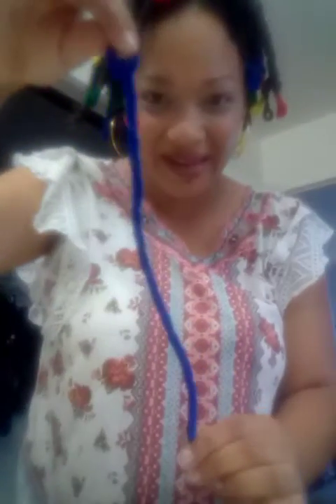OHHHHH YES IT'S PIPE CLEANERS !!!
Pipe cleaners, Sisterlocks hairstyles, Locs, braidlocs, microlocs, natural hair, black African hair